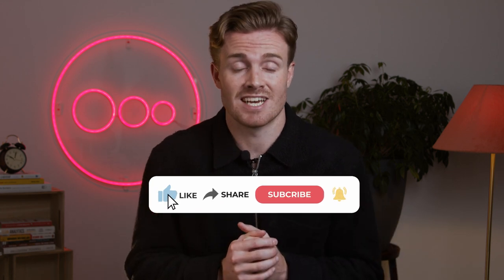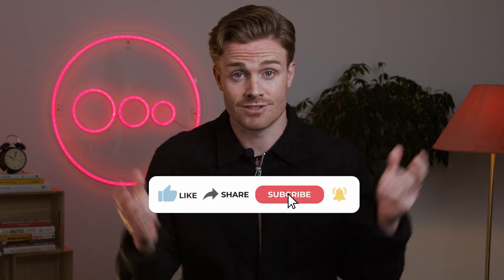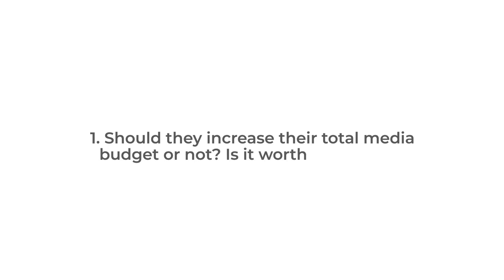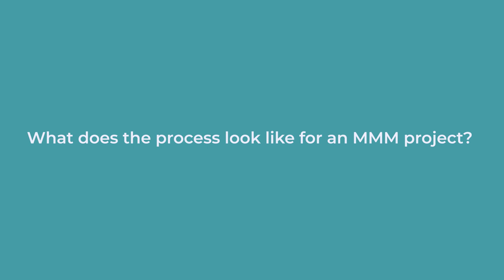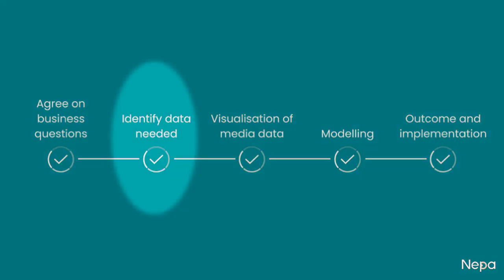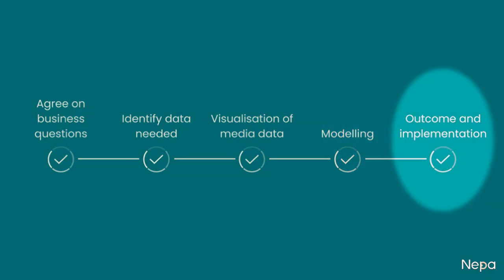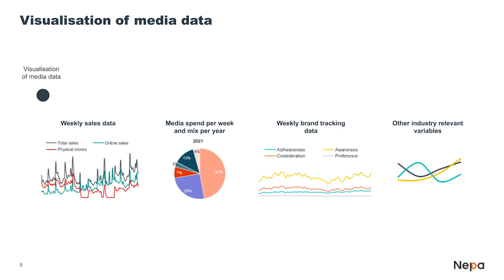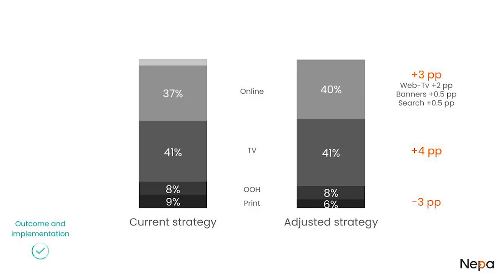Marketing Mix Modelling implementation | A real MMM case study from an expert data analyst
In this video, Charlotta Lundberg from renowned marketing intelligence agency Nepa will be diving deeper into MMM and actually presenting an MMM case study that they did with a client so you can get a better idea of the outcomes of MMM and how it might be applicable to your business.